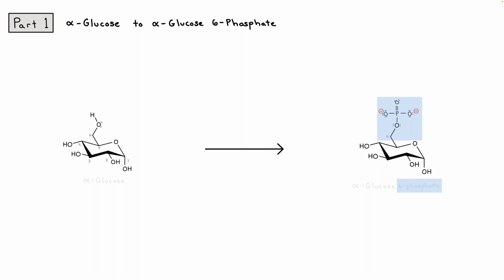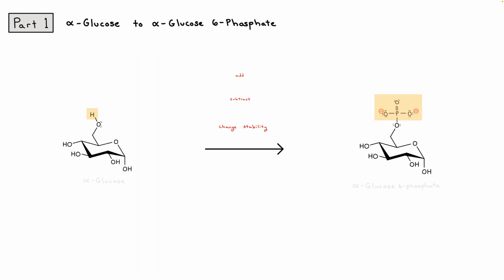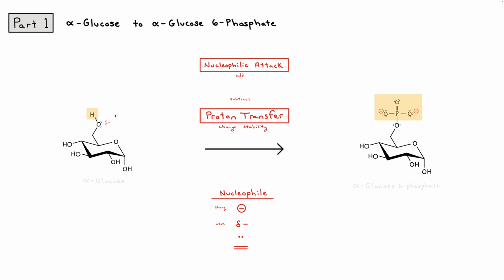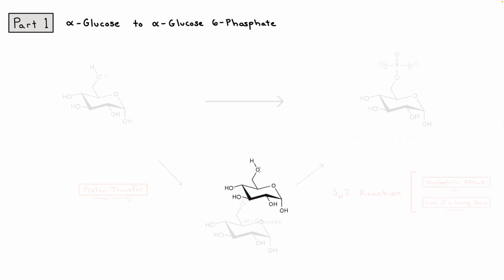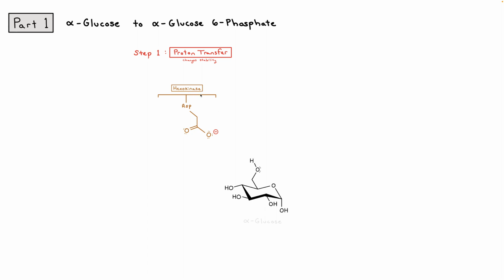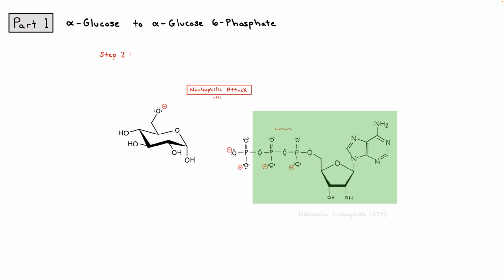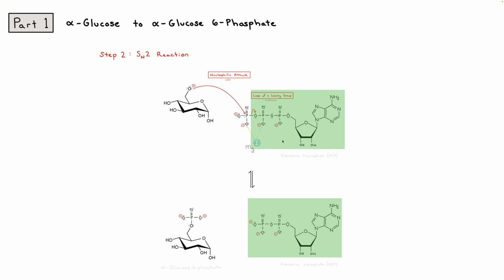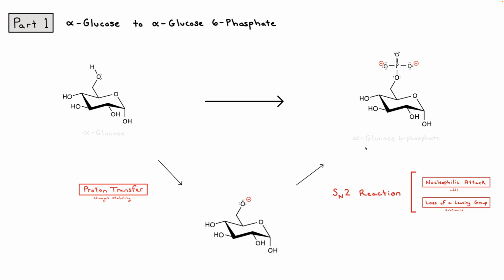The Mechanism of Glycolysis: Part 1 - alpha-glucose to alpha-glucose-6-phosphate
This video walks through the mechanism for the first part of glycolysis, the transformation of alpha-glucose to alpha-glucose-6-phosphate.

Here are some videos that may help with reviewing the organic chemistry concepts used in this video: